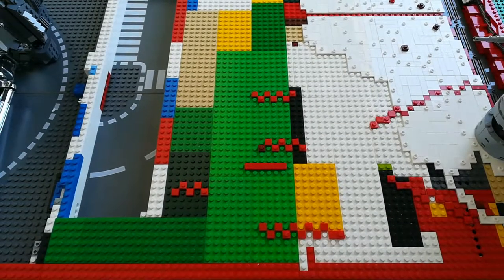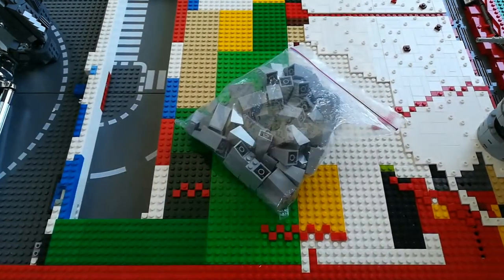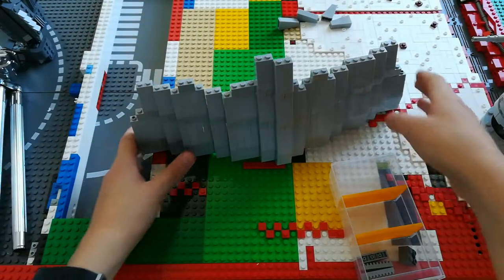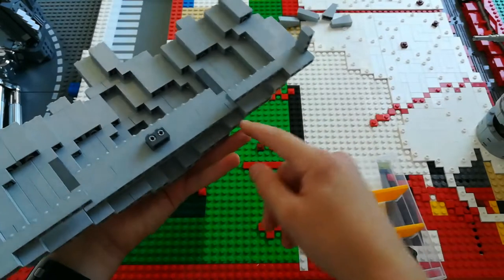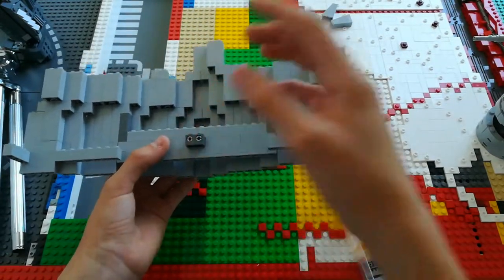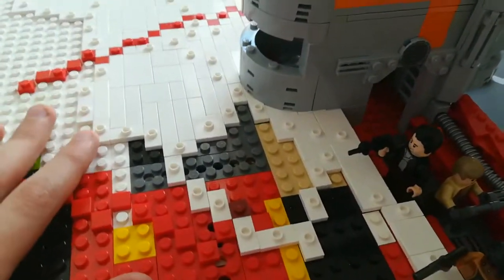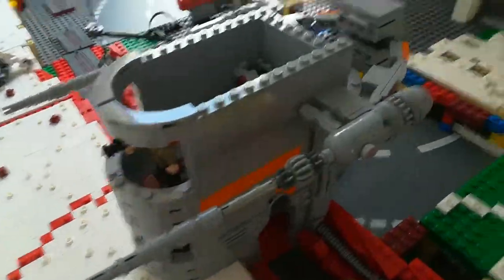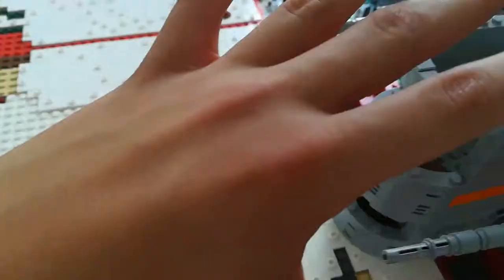youtube video #-C_JV7rngtQ